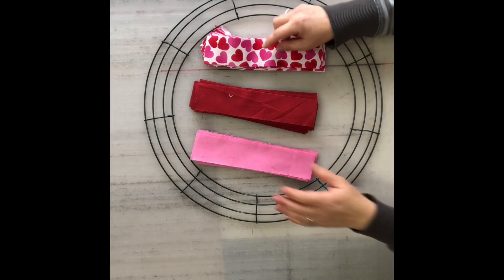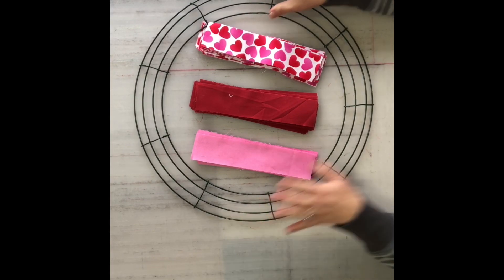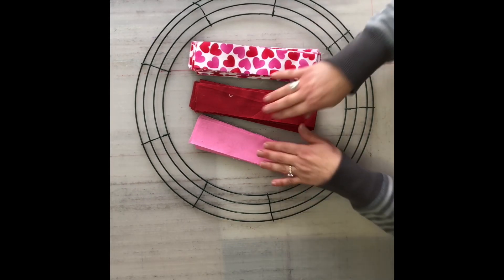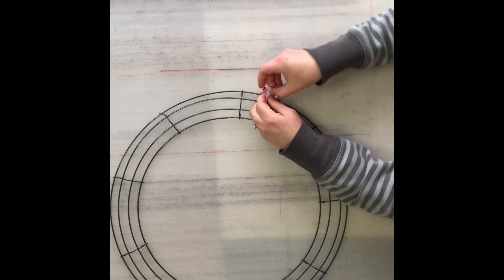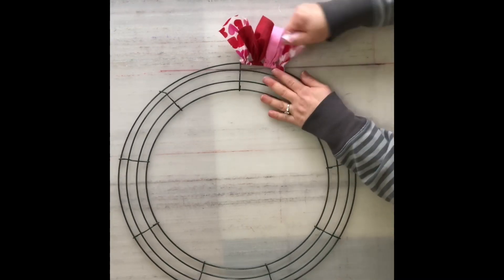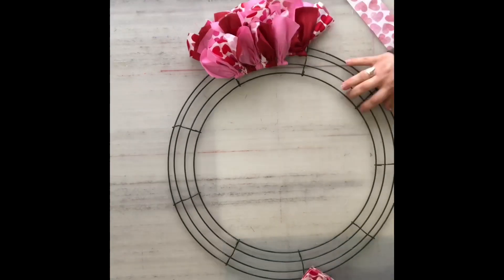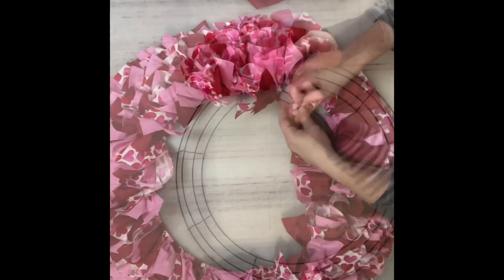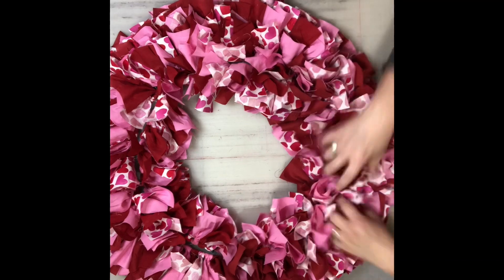Rag wreath tutorial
Celebrating this video hitting 30k views! You can now purchase pre-made wreaths or wreath kits from my online store.

Fun rag wreath that is easy to make and no sewing needed.